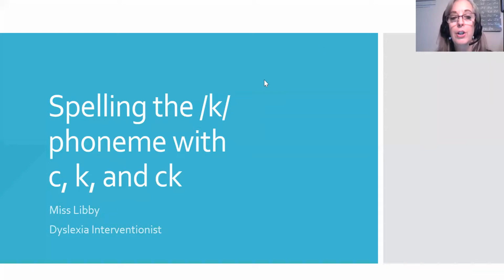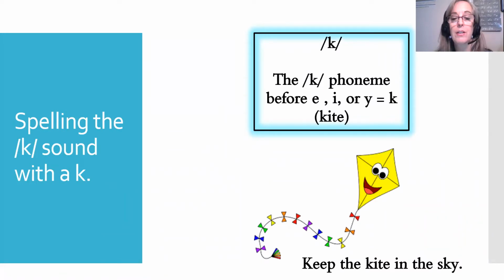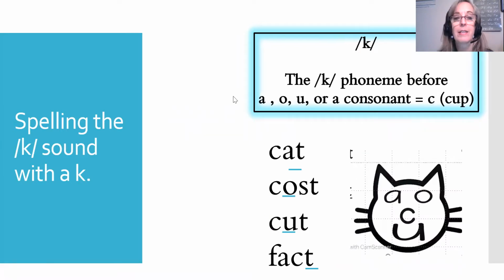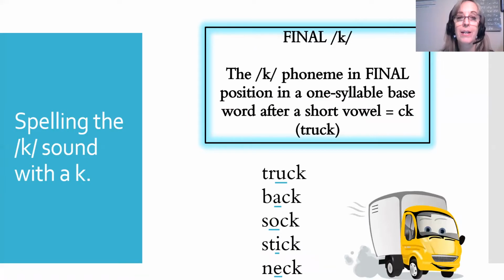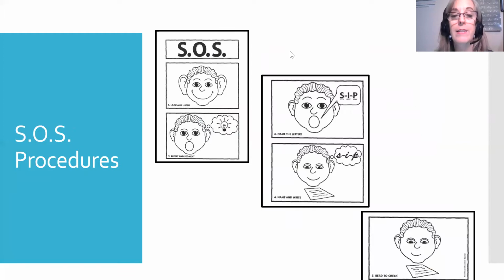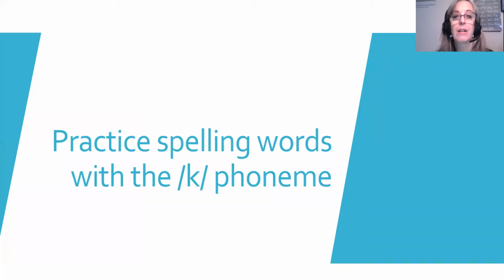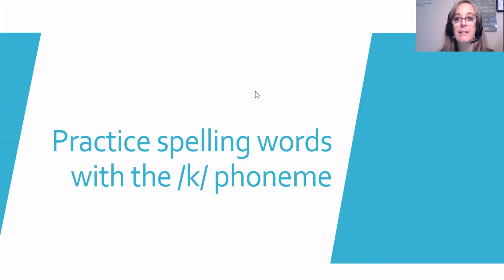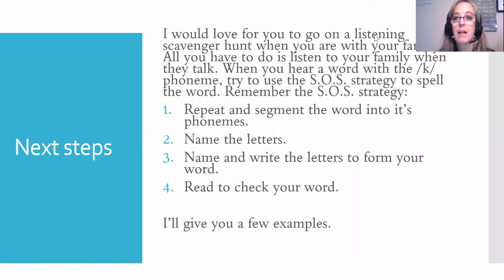Asynchronous video k phoneme spelled c, k, ck 1